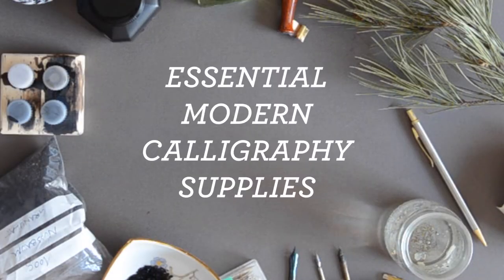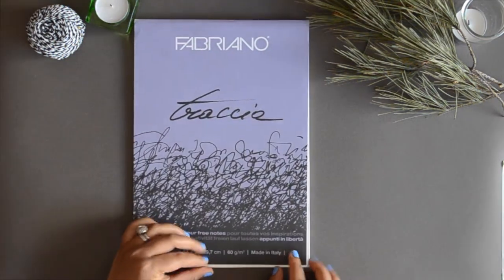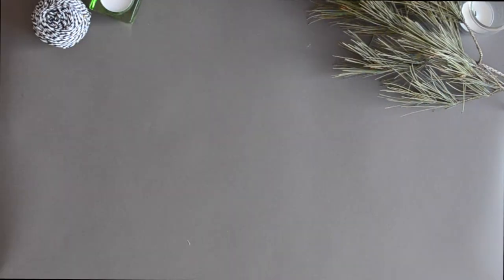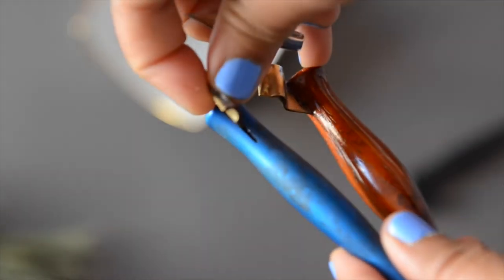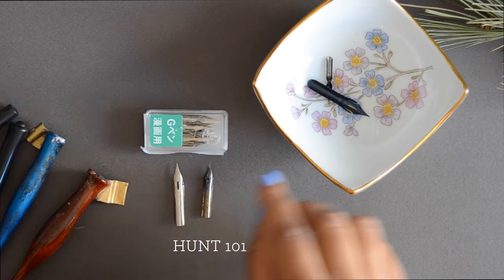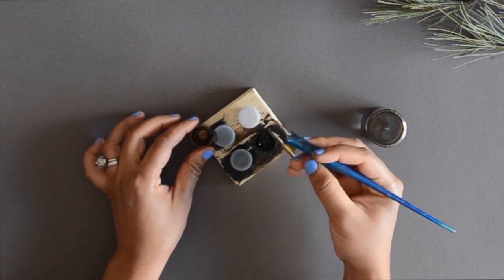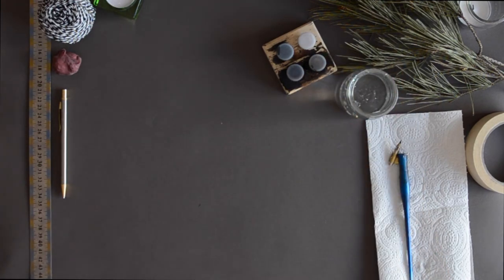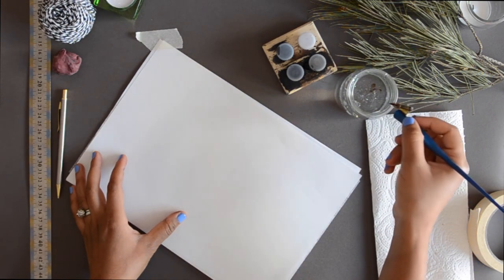Essential Modern Calligraphy SUPPLIES || Paper, ink, nibs & suppliers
Below is a complete list of everything I mentioned and also my favourite calligraphy tool suppliers.

Here are all the items mentioned, in order of appearance:

PAPER
* Rhodia Ruled Pad
* Rhodia Dot Grid Pad
* Fabriano Traccia
* Fuji Natural A5 Double Ring Notebook
* Muji A4 Recycled Notebook
* Navigator 120gsm Colour Documents paper

INKS
* Walnut ink
* Kuretake sumi ink

PEN HOLDERS
* Speedball straight plastic penholder
* Speedball deluxe oblique pen holder
* Michael Sull oblique holder

PEN NIBS
* Zebra G (or Nikko G or Tachikawa G)
* Hunt 101
* Blue Pumpkin (Brause 361 Steno)
* Brause 66EF

OTHER THINGS
* Dinky dips
* Pipette
* Metal ruler
* Kneadable eraser
* Masking tape
* Felt

These are the shops I generally buy from (all online):

US
My most favourite calligraphy supplier is John Neal, the shipping costs can be high to international locations but the breadth of stock is unmatched.